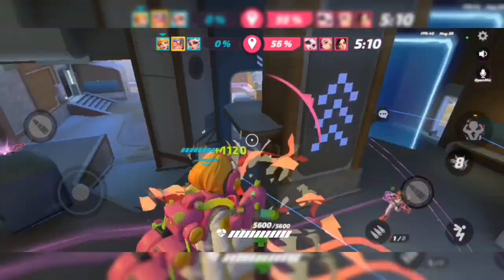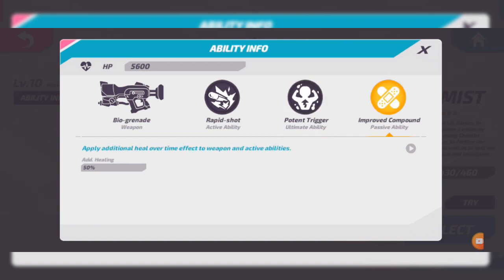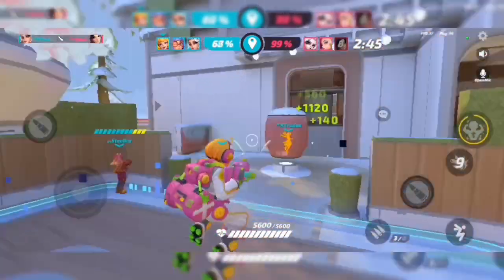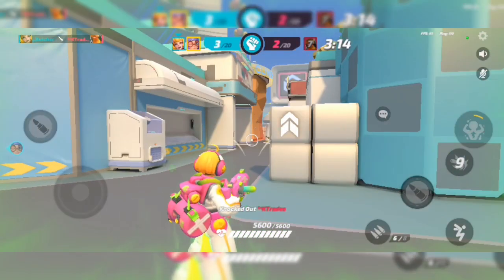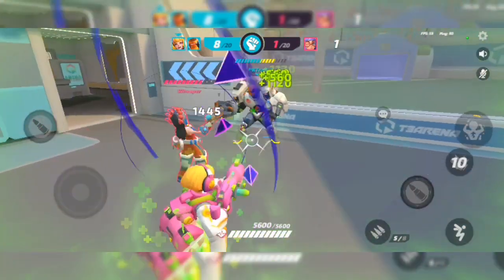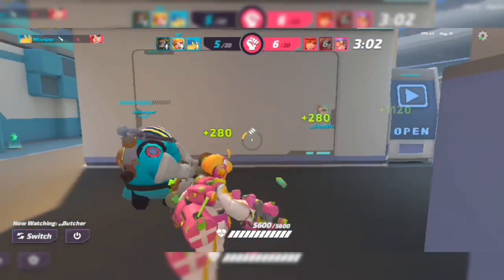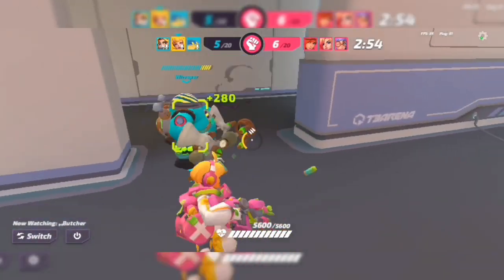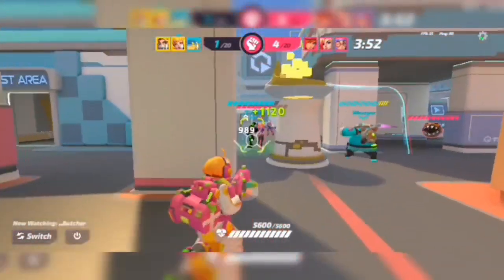Chemist Guide T3 arena!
come join us on our quest to perfect every character!

I hope you enjoy the guide and look forward to seeing your comments below!